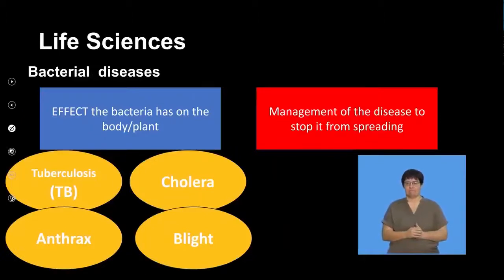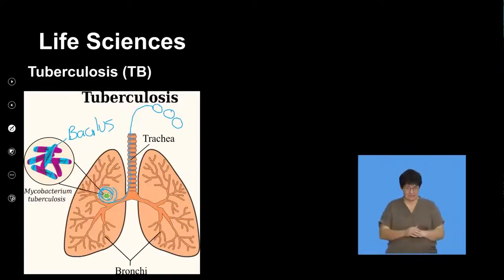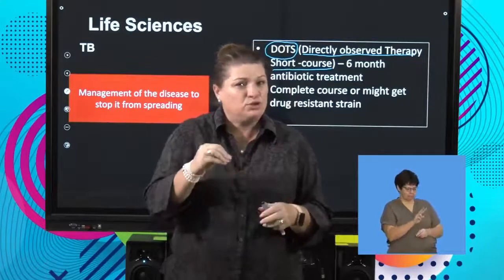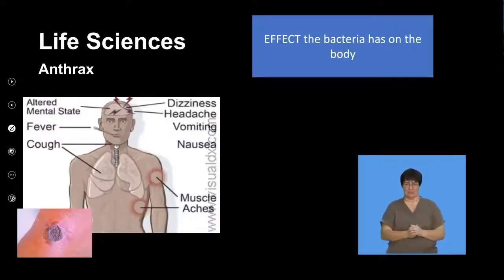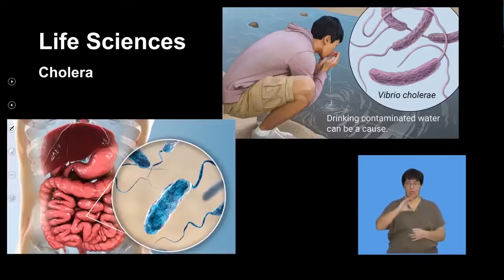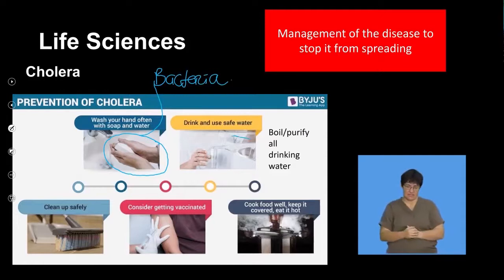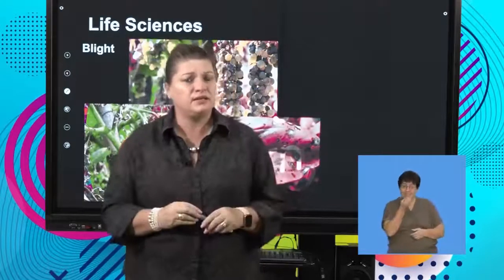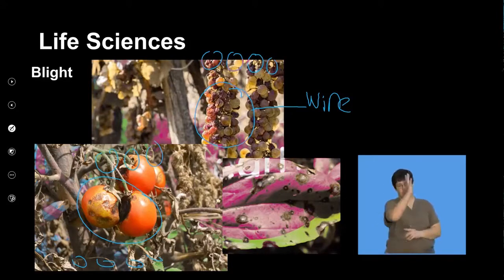Life Sciences Grd 11 Bacteria S2